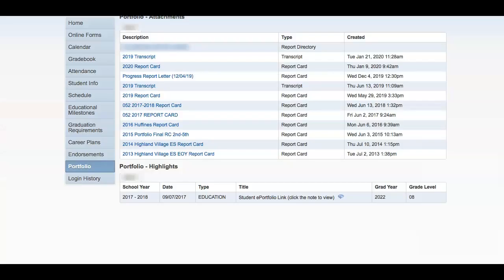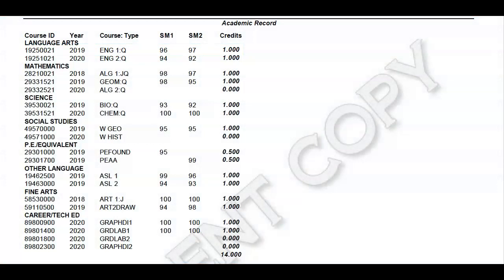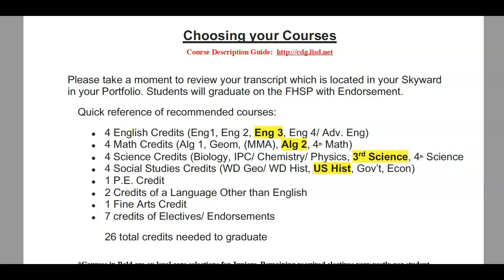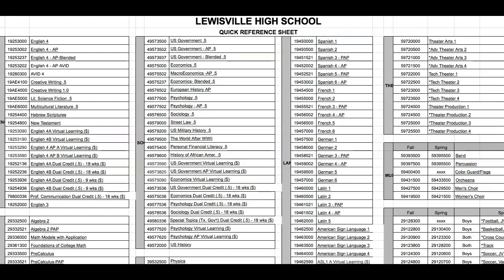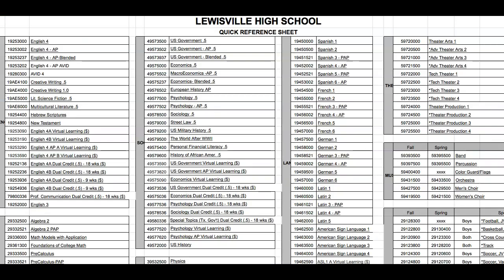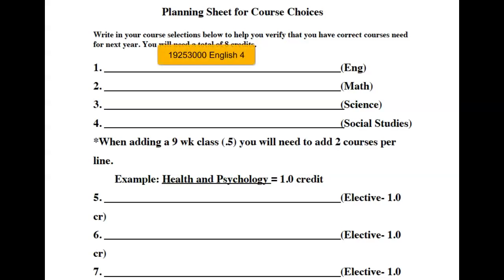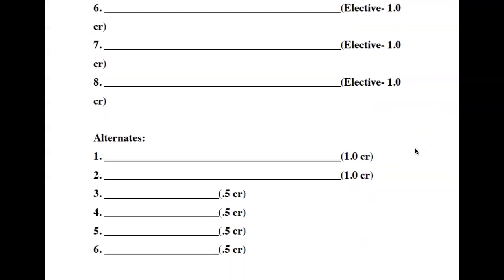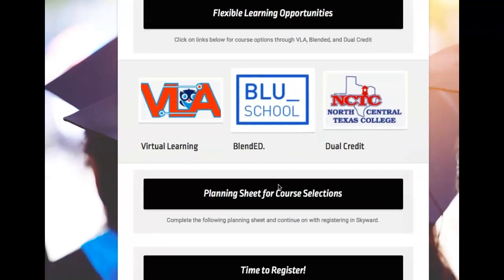Course Selection Video